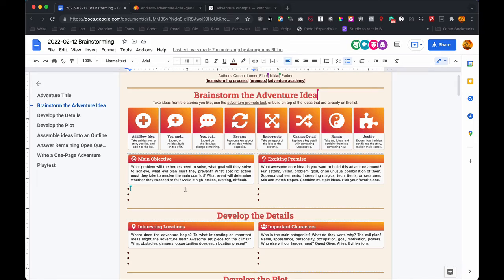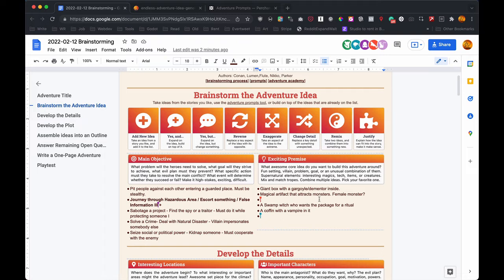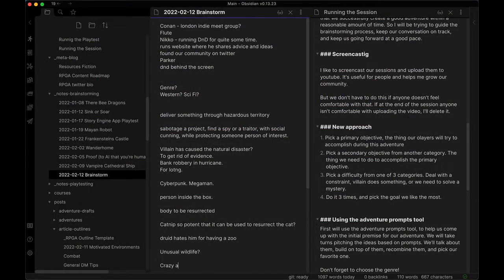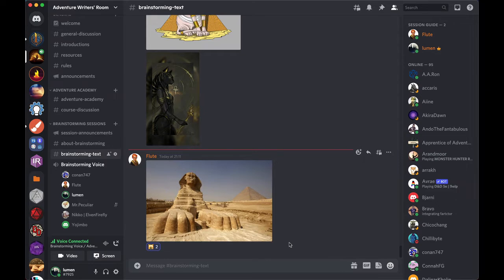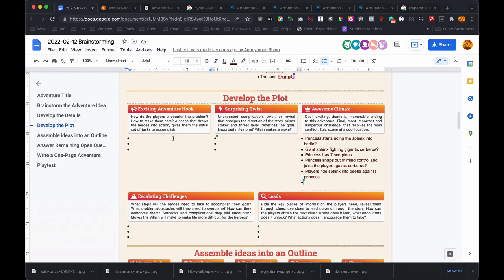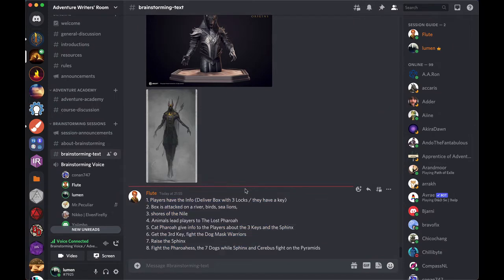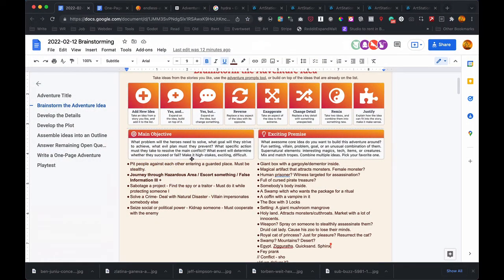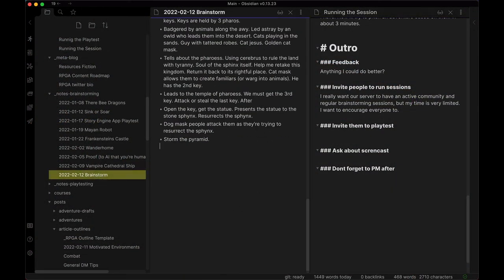Reigning Cats and Dogs - Brainstorming our Egypt-themed adventure.